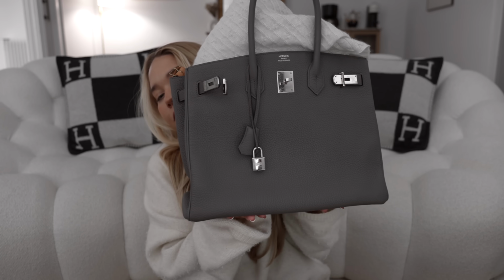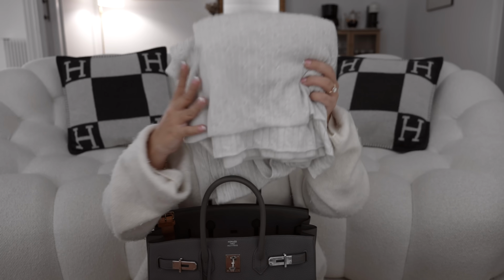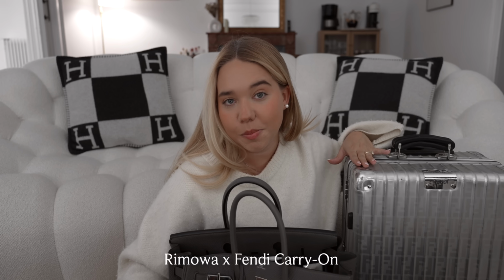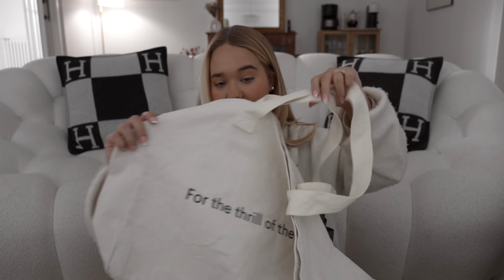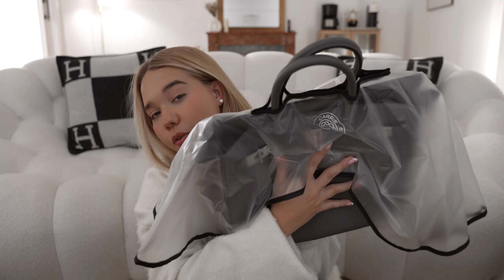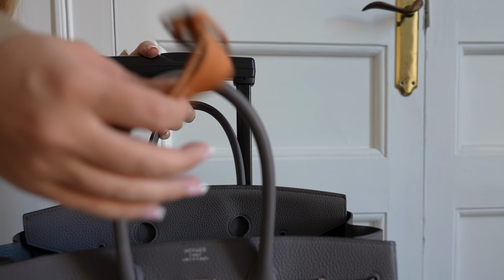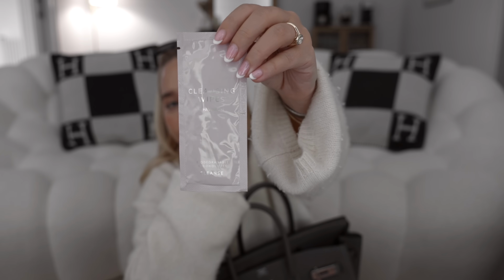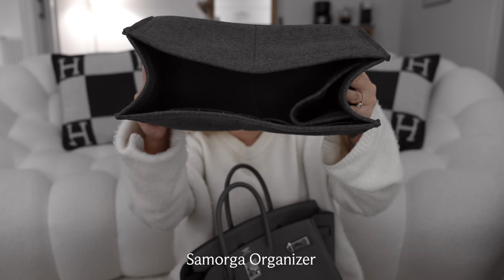What’s in my bag | Hermès Birkin 35 & how I travel with my luxury bags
What’s in my bag | Hermès Birkin 35 & How I travel with my bags
xX Lou

These are lists that I've curated for this month 🤍 All the makeup products I use on a daily basis, skin care, hair products & clothing I have been loving are here :)

My Camera Set up 📷:

📷 My Camera (Sony ZV-E1)
📷 My Lens (Tamron 17-28mm)
📷 SD Card
I edit with Final Cut Pro X